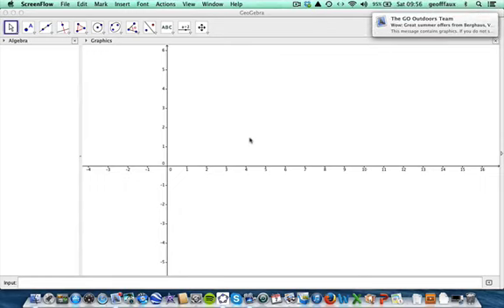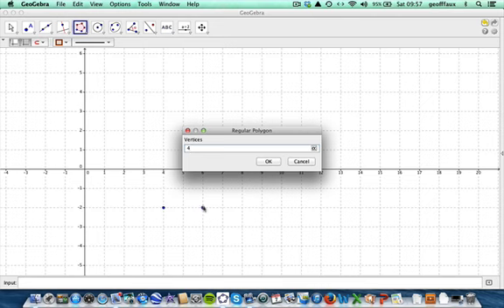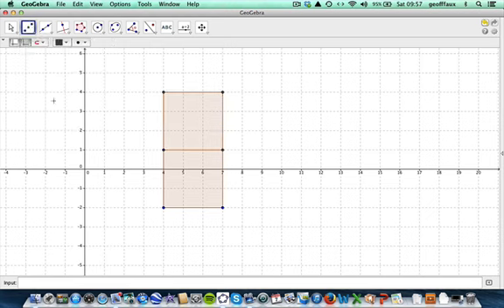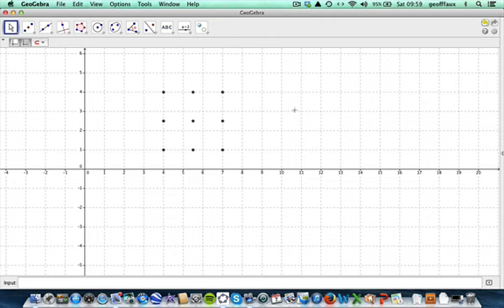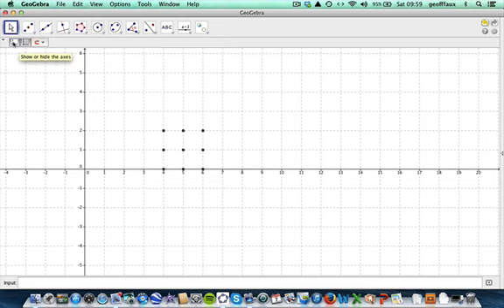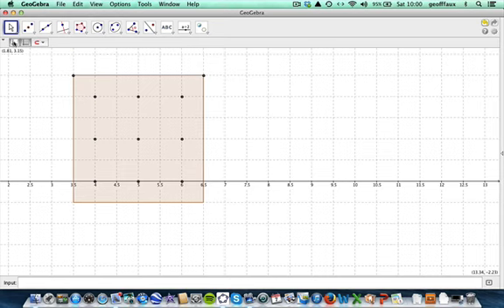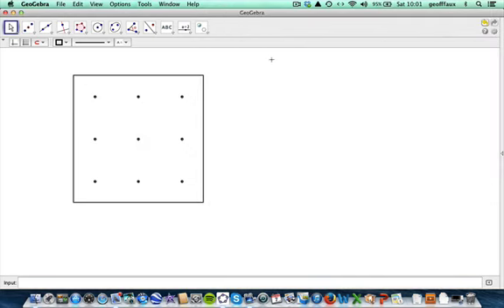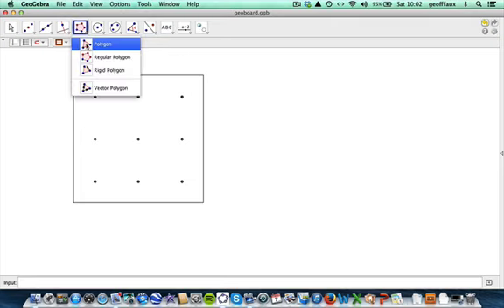Create Geoboard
(Re-upload)